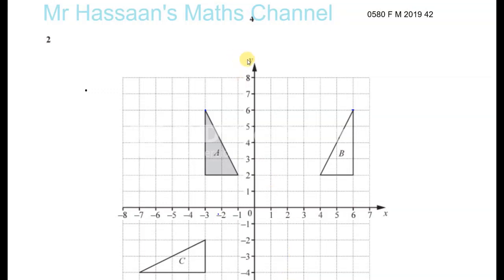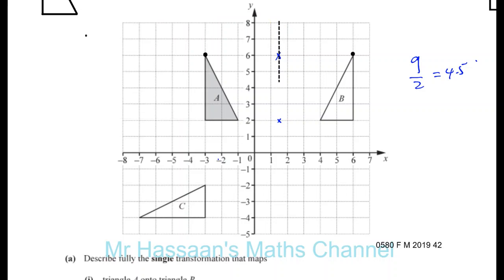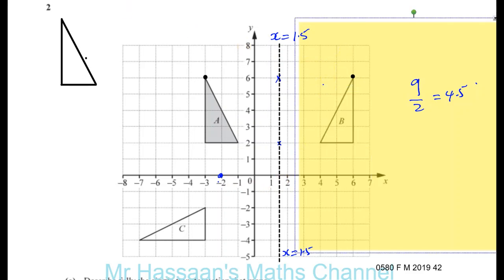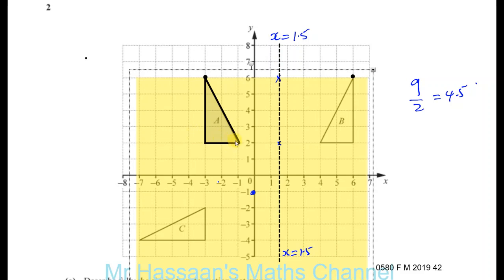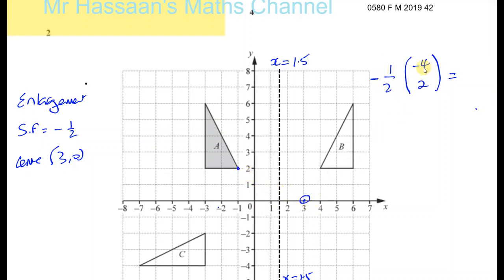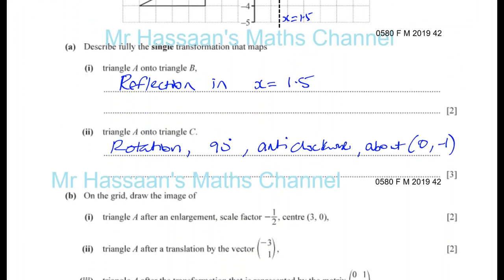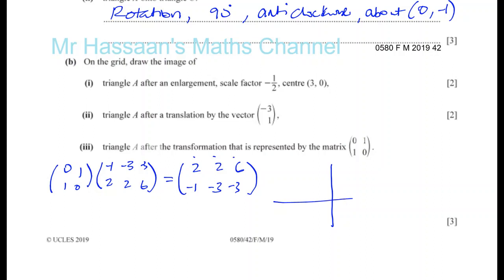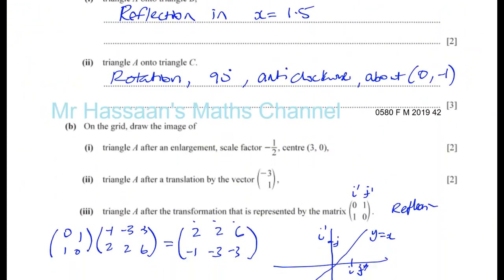0580 42 F M 19 Q2 Transformations